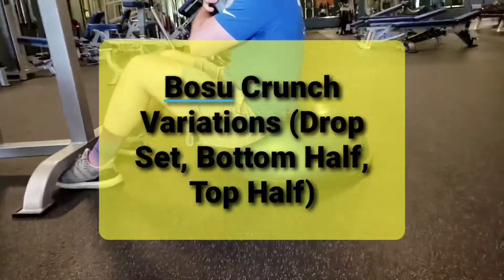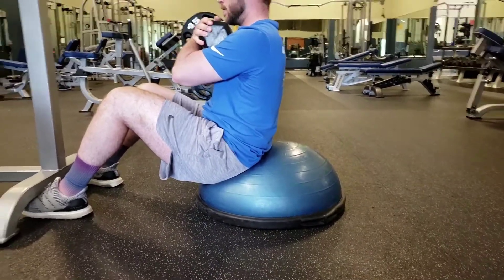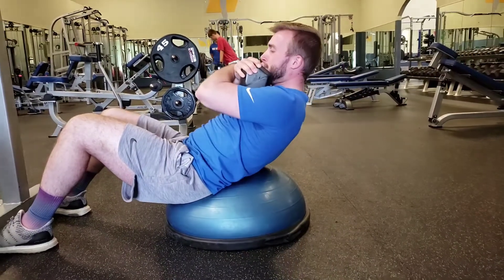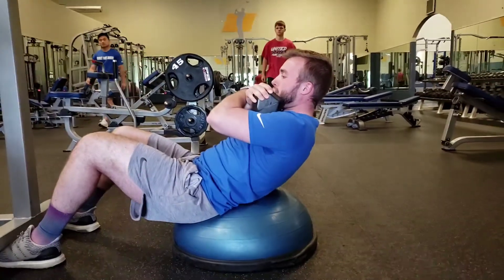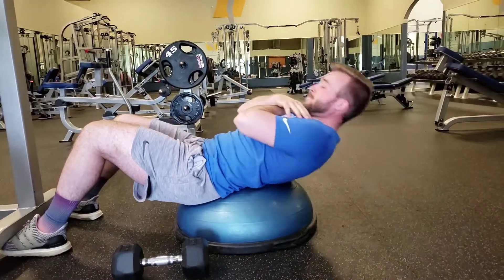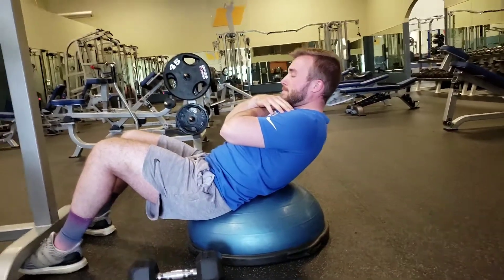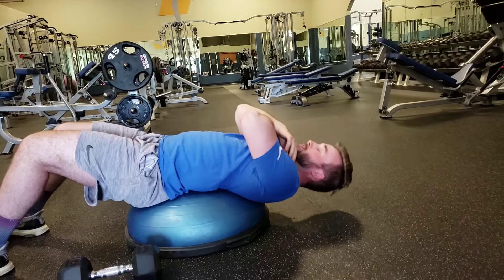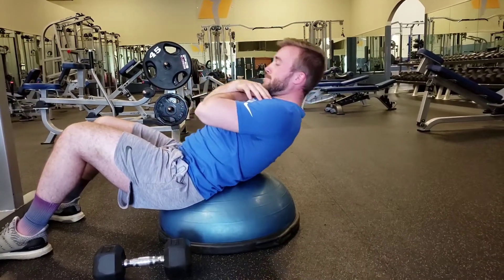Bosu Crunch (Drop Set, Bottom Half, Top Half)